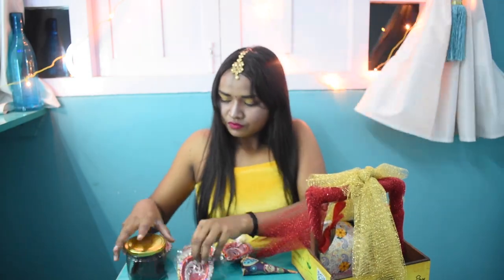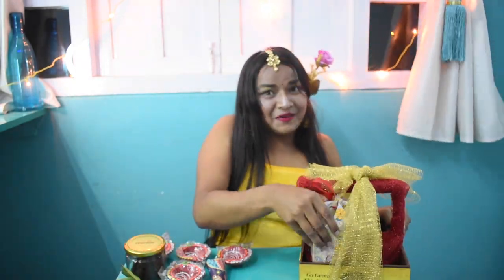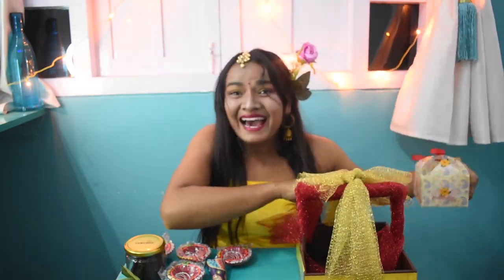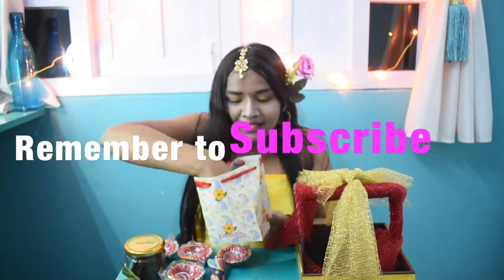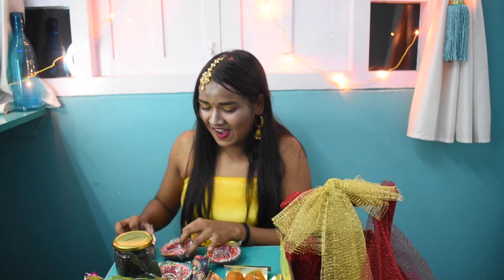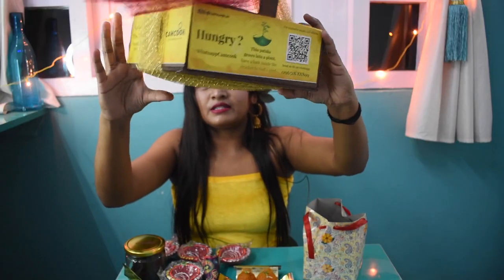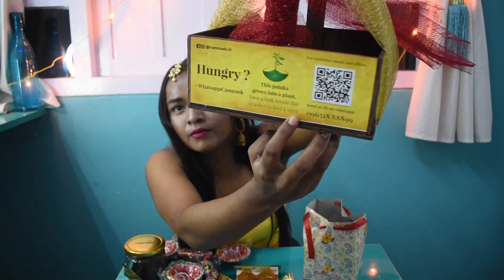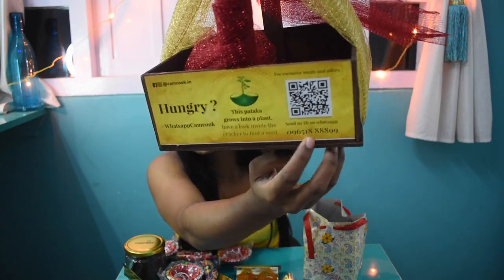NO PATAKHA DIWALI 2020 | Happy Diwali | FOODIE BOBBY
Hii guys happy diwali to hou all. Hope you all are doing Good. This a diwali video😇
So ya guys Keep enjoying and Keep Supporting Me Like This. We are very Close to 50k 😇

Lots of love from me again. Support me like this only, I will also come up with new videos like this as always.😊😊🤗 I live in Lucknow, Uttar Pradesh (India).

Keep Supporting me like This, it motivates me.😊😊Grab your favorite foodstuff while L with new videos like this as always.😊😊🤗 I live in Lucknow, Uttar Pradesh (India).

 MUSIC CREDIT

No copyright infringement Intended, if you are the author or Copyright Owner of any of the material we use, and you don't like it to be used by us, please contact us it will be removed.